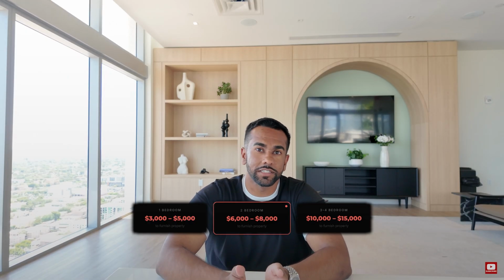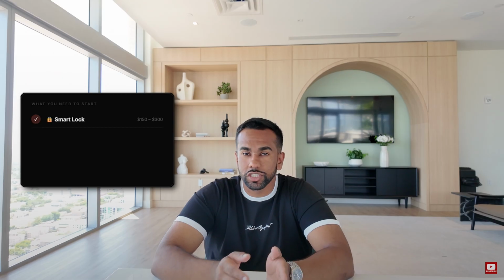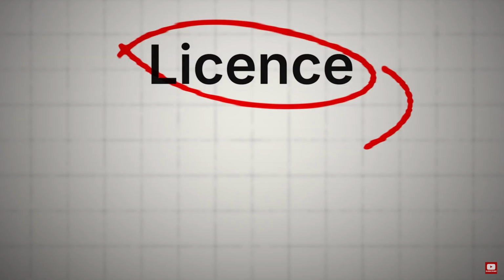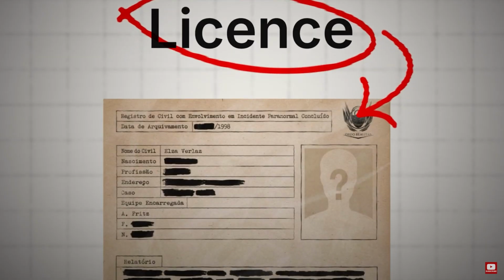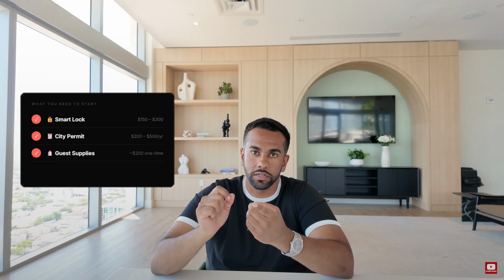How this Simple business makes me $75k a month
We’ll break down how the Airbnb business model works, how to get started properly, and what it actually takes to build a profitable short-term rental business in 2026.

Whether you’re brand new or already have properties, this video will help you understand what’s actually working in today’s Airbnb market.